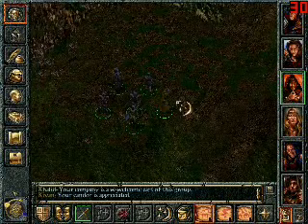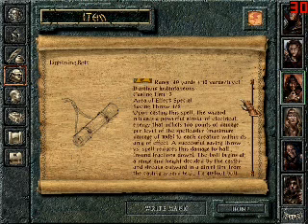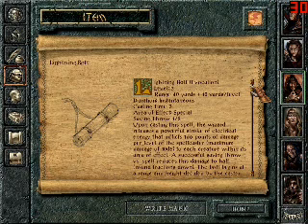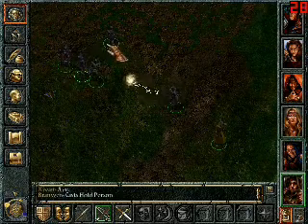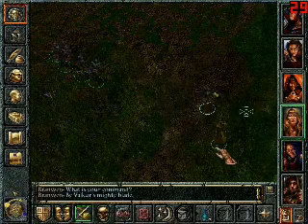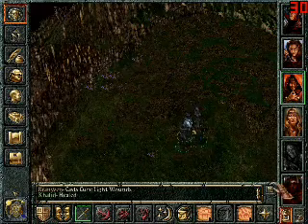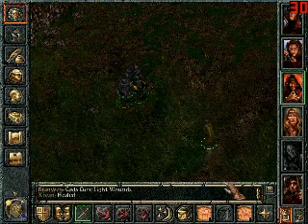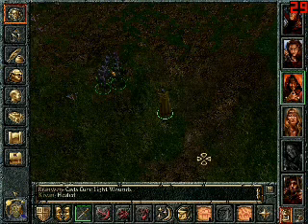Lightning Bolt Demonstration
A demonstration of the Lightning Bolt spell in Baldur's Gate.